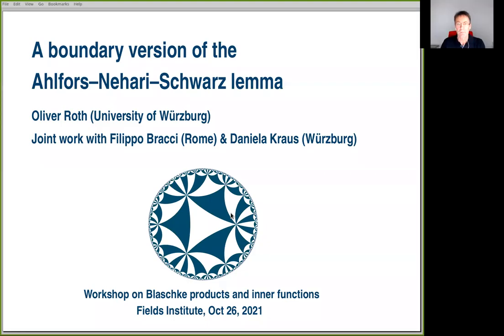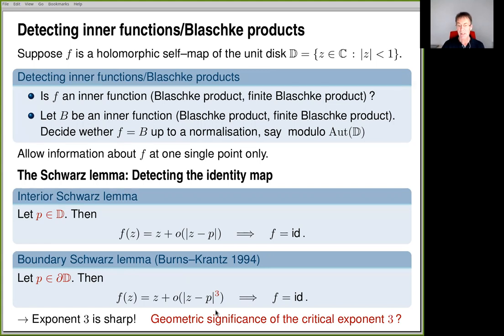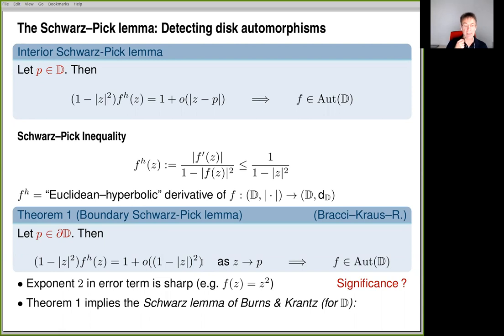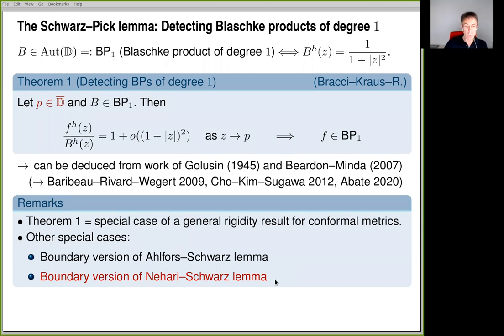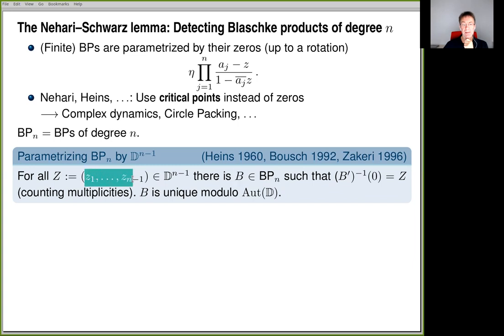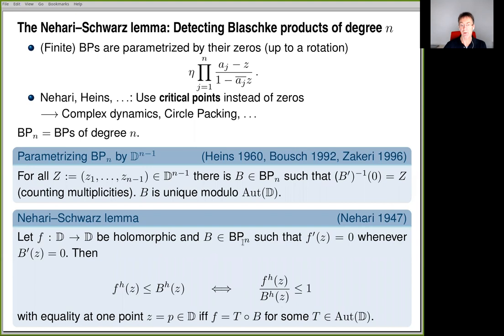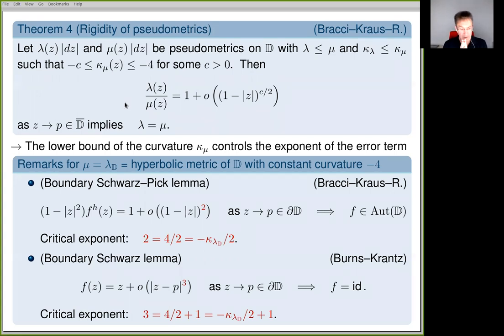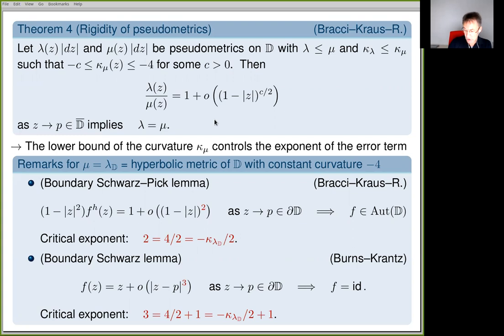A boundary version of the Ahlfors-Nehari-Schwarz lemma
Oliver Roth, University of Wuerzburg